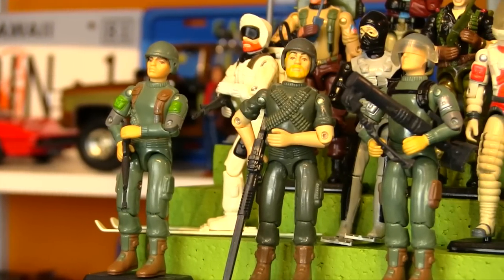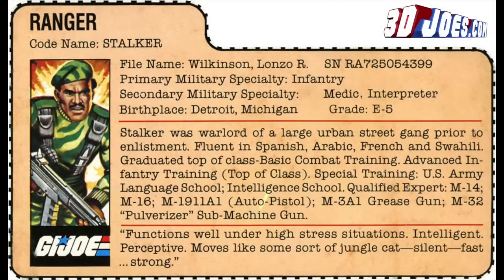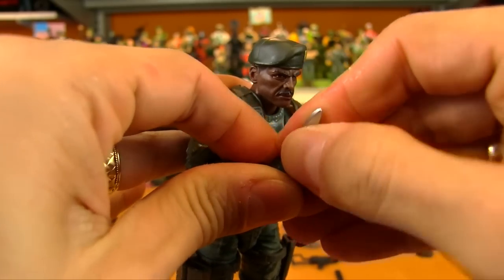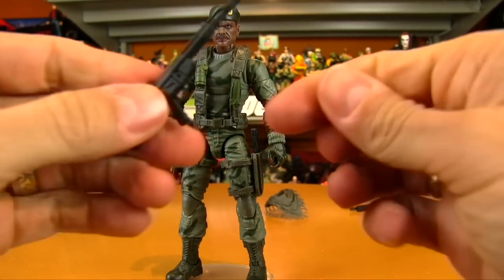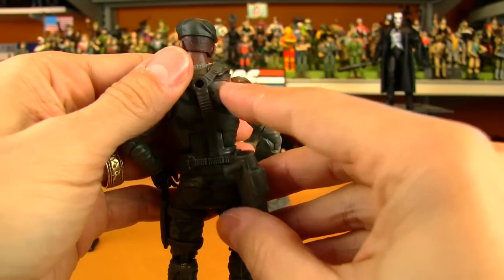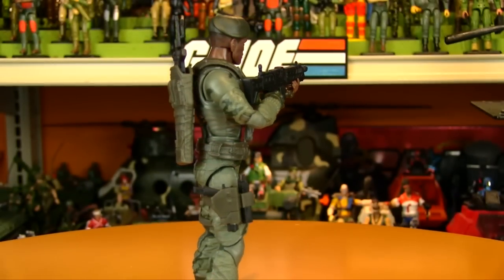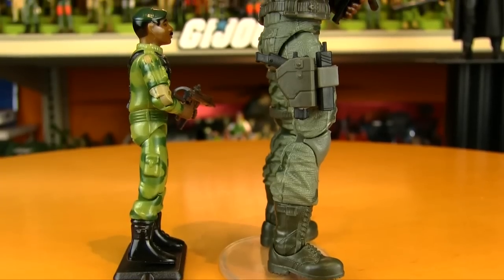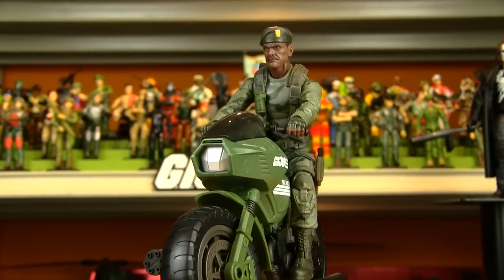G.I. Joe CLASSIFIED: STALKER 6 Inch Figure (2022)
Stalker brings the cool to Classified.